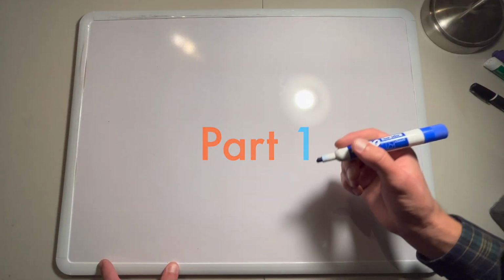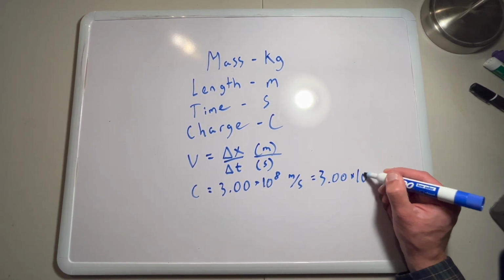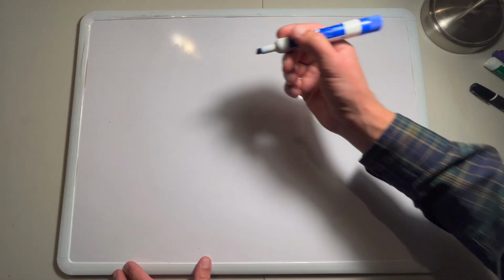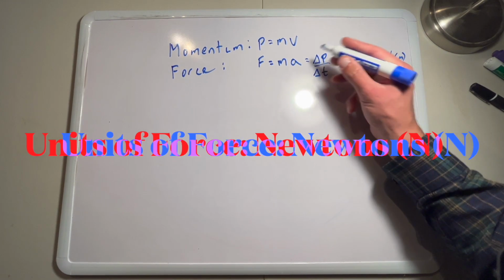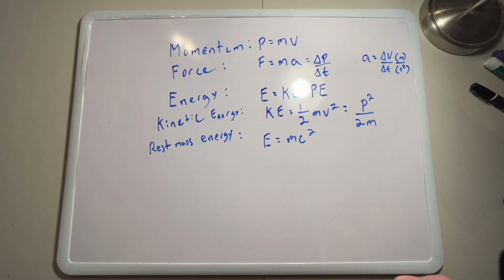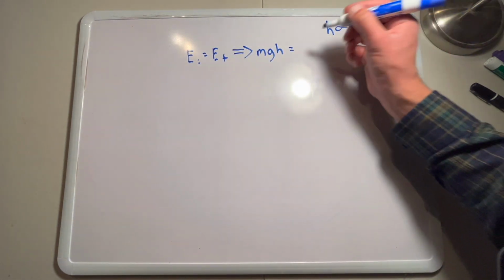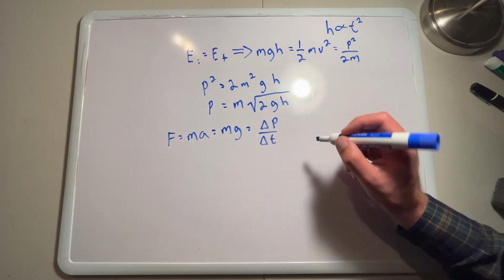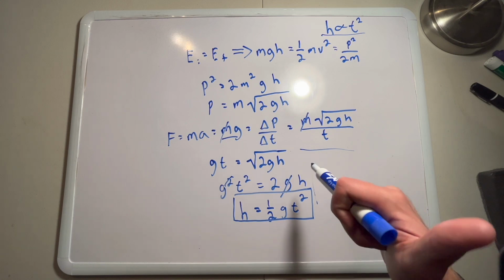Do Basic Quantum Mechanics Part 1: Background (Before The Quantum)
This is Part 1 of an original series where we go over some of the *basic* ideas and equations used in introductory quantum mechanics. The goal is to empower the viewer to become capable of thinking about and solving quantum physics problems on their own!

Part 1 focusses entirely on introducing myself, this series, and some of the essential background ideas from classical physics that we'll need before considering quantum scenarios.

I hold a bachelor's degree in Physics and Astrophysics, and while completing that degree there were many topics my professors/lecturers referred to as "baby quantum." I've picked out several of those specific concepts to be shared here in this series.

I've currently planned out to Part 5, in which we'll use all the ideas discussed in leading episodes to derive the Bohr (approximate hydrogen atom) radius. If the series is successful and you help support the time I put into making videos, I could also continue past episode 5!

0:00 Intro
2:22 Units, Powers and Sig Figs
7:02 Some Equations
11:48 Example Using Equations
18:29 Good Job!